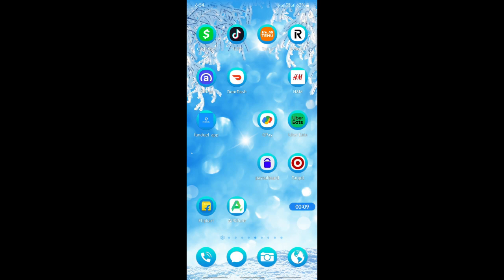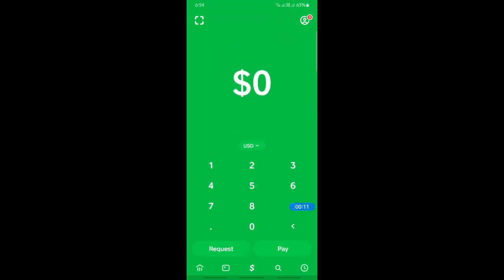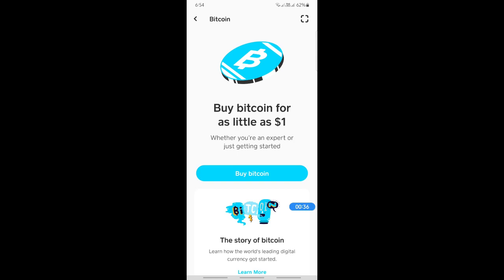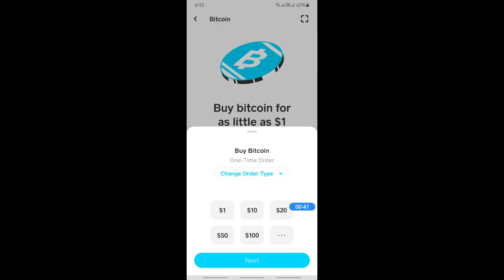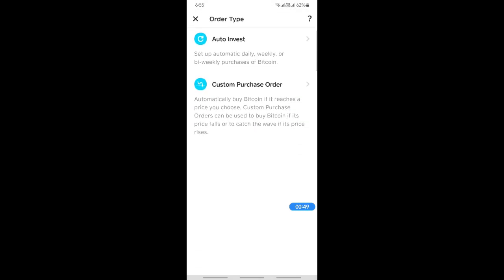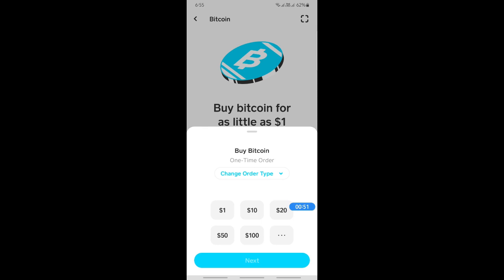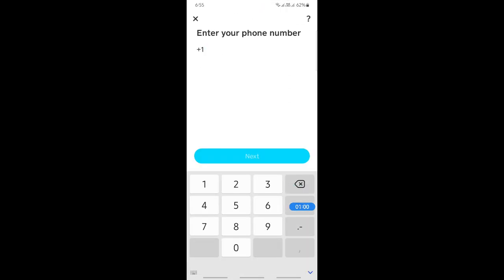How to Buy Bitcoin on Cash App 2026 (Best Method)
Learn how to buy bitcoin on Cash App in 2026 with the best method! This step-by-step guide will show you how to easily purchase bitcoin using Cash App.